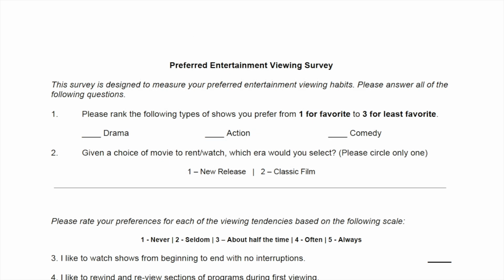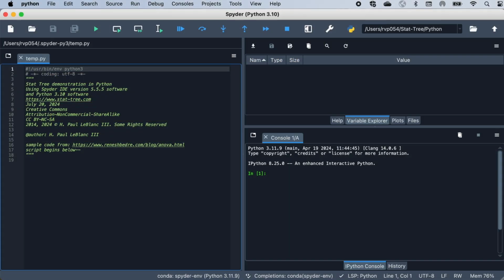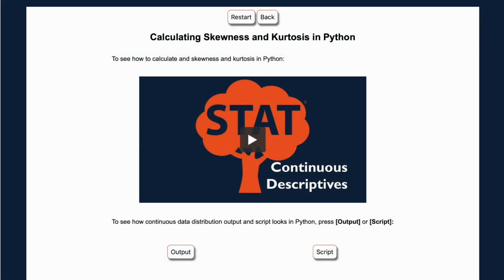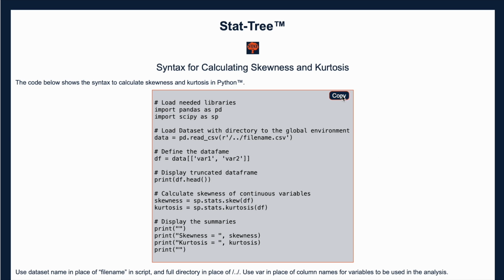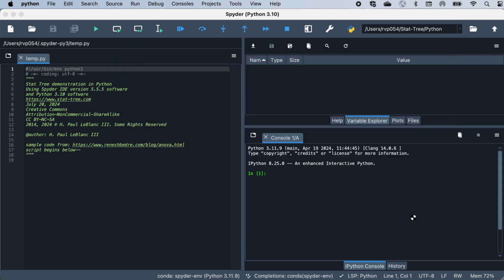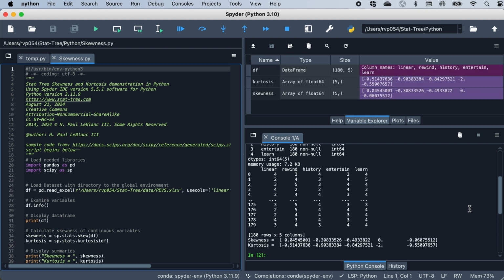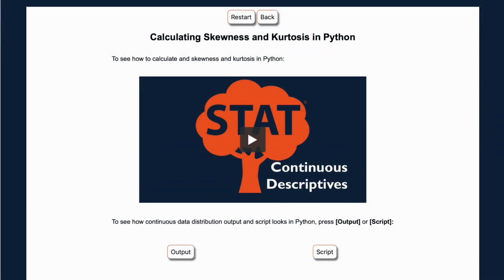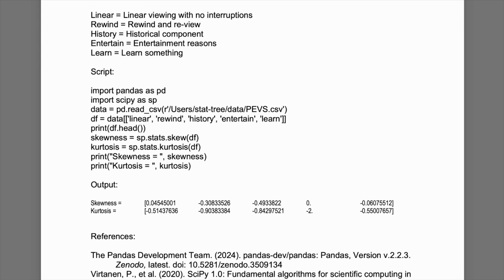Skewness and Kurtosis using Python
How to generate descriptive statistics of continuous data in Python.

Continuous descriptive statistics such as skewness and kurtosis are utilized for summarizing the shape of a distribution of a sample on a continuous variable. This video demonstrates what type of variables are relevant for summarizing continuous data using a dataset derived from a survey instrument. The survey instrument is presented showing the items measuring the variables for the test. The dataset is shown within the statistical program being used for the test. The procedures for test are demonstrated. The output for the test is described.

Chapters:

0:00 Statistical test name and description
0:16 Variable types and number
0:24 Survey instrument description for variable measurement and sample items
0:37 Conducting the statistical test
1:11 Examining the results of the statistical test
1:29 Where to find sample output